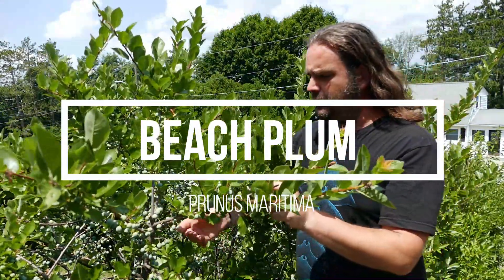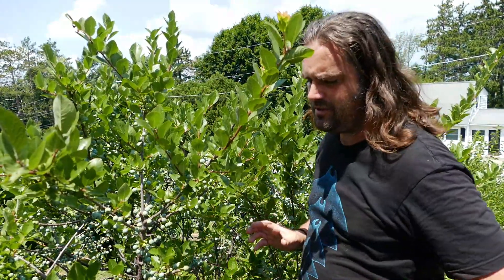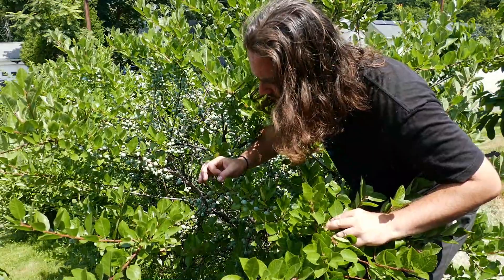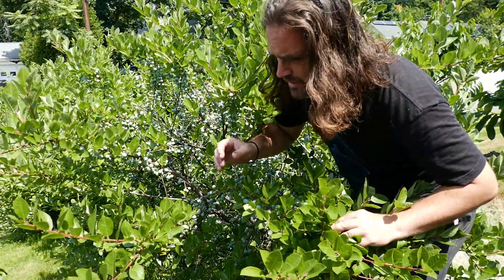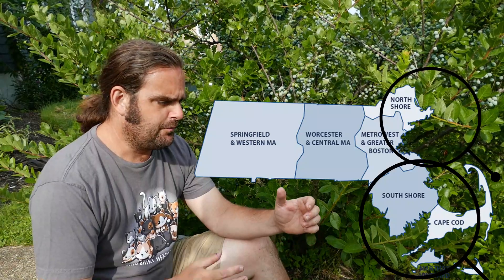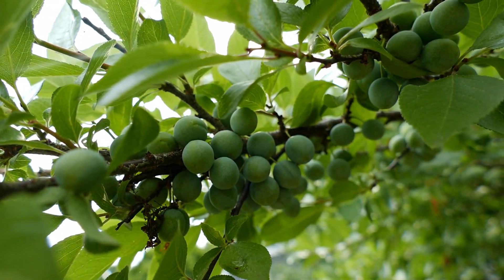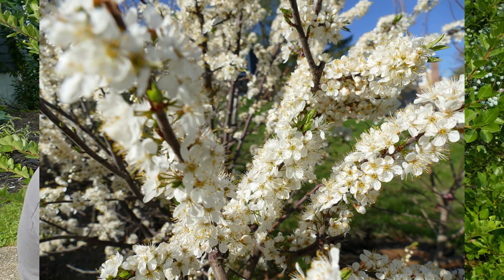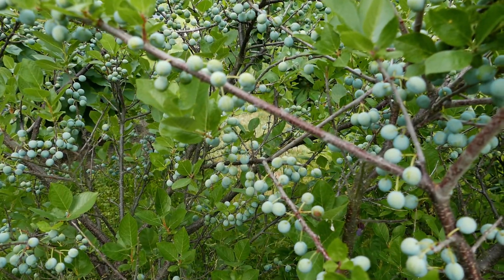Beach Plums (Prunus maritima) -- Introducing the Species + Some quick Info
Here we show you the native beach plum, a dune species of the eastern seaboard. It has been undergoing some breeding efforts recently. These are the seedling trees we grow here at Ockoo MicroFarm